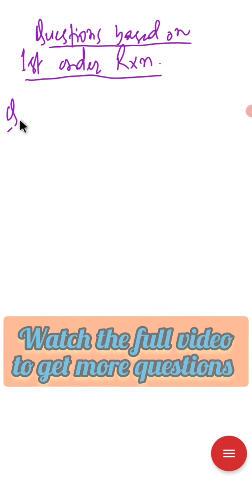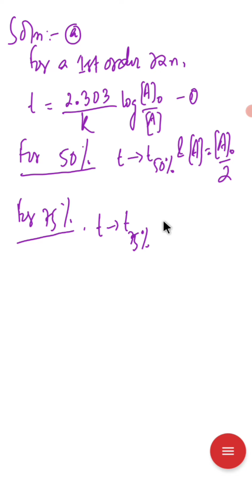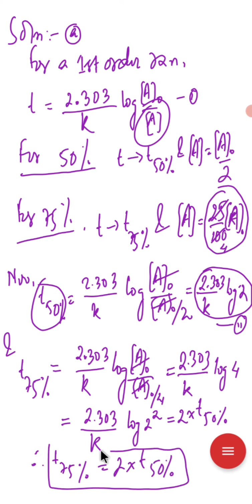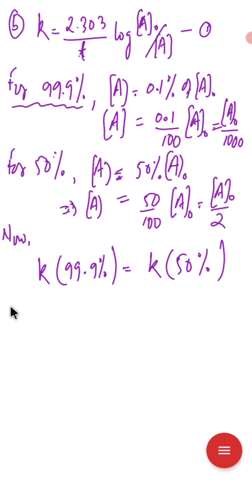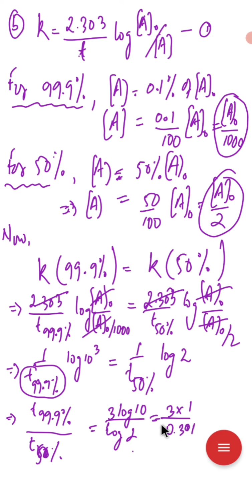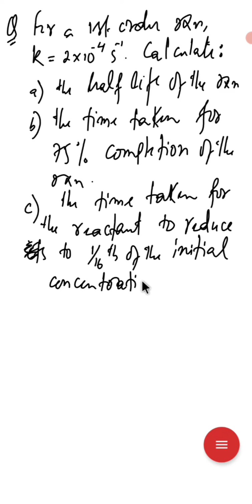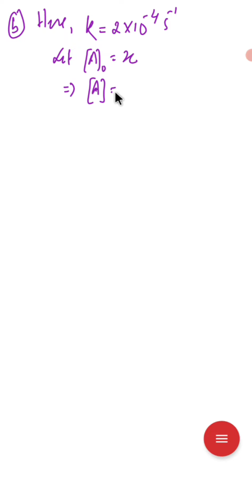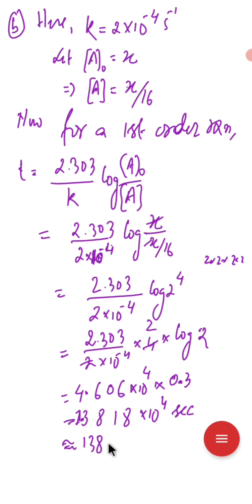Chemical Kinetics || L10 || Problems based on 1st Order Reactions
Questions from 1st order reaction are solved in this video...